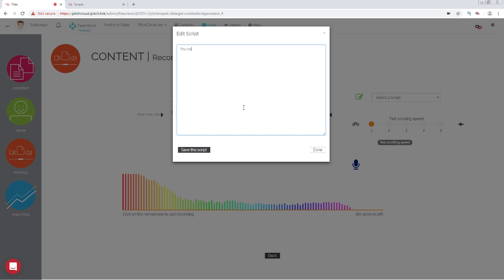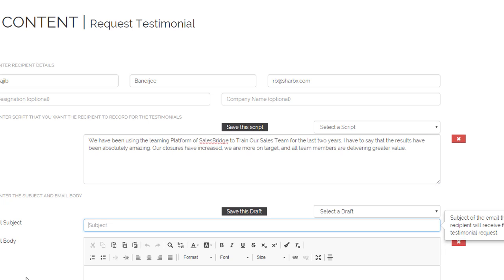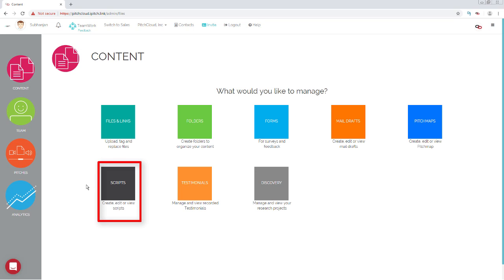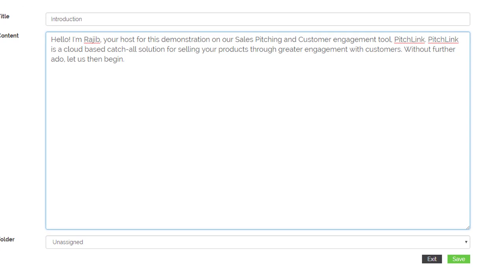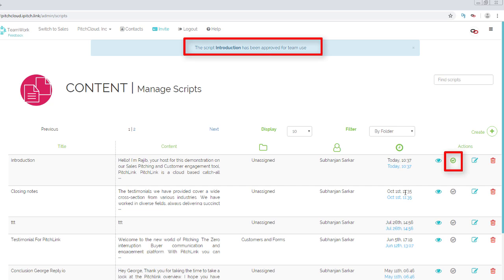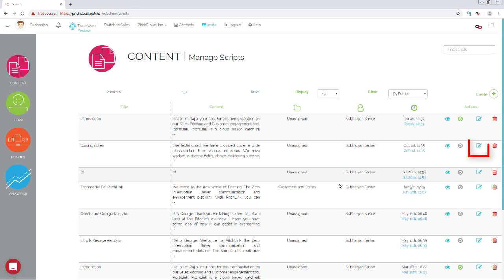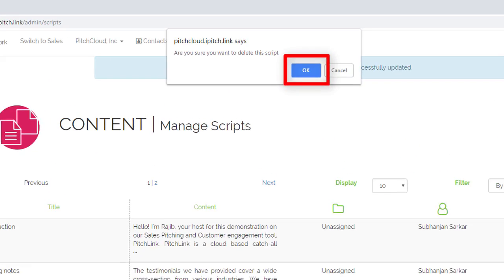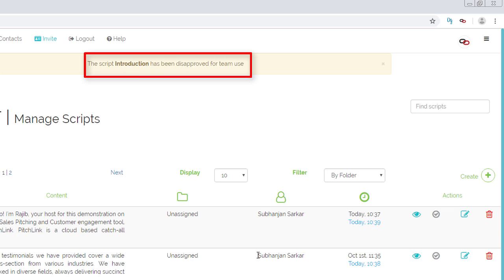PitchLink: How to Create and Manage Scripts (for Admins)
Pitch.Link is a Buyer-Seller Engagement platform where you can build a Sales Pitch to send to prospects. It also has buyer-seller interaction rooms. Sellers create a sales presentation using sales collaterals which may be docs, pdfs, Powerpoints, images, video or audio. These are strung together in a linear narrative structure. You can attach feedback forms and supporting documents. The entire self-contained pitch is sent to prospects as a link. When prospects click the link in a mail they receive, they can view the entire presentation, as well as access all discussion rooms. They can also share and invite other decision makers in the organization to join in and evaluate the pitch. No downloads are necessary- everything streams from the platform. There are also testimonial collection tools, research modules and many other features.